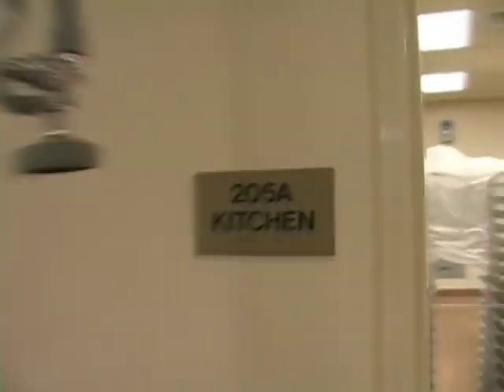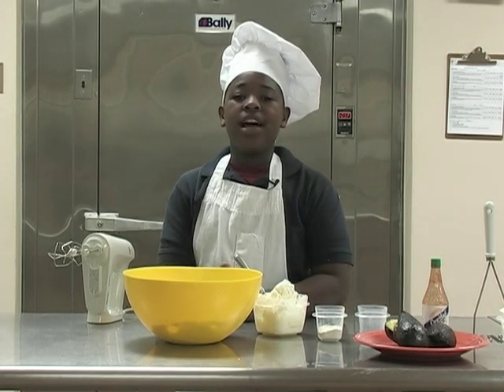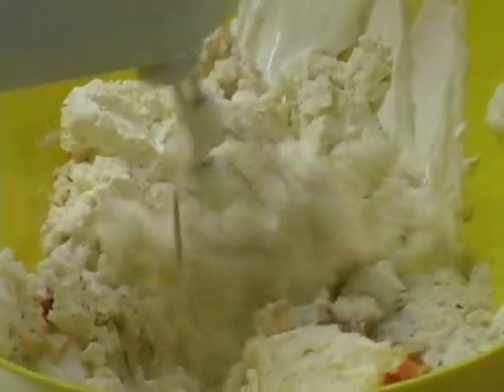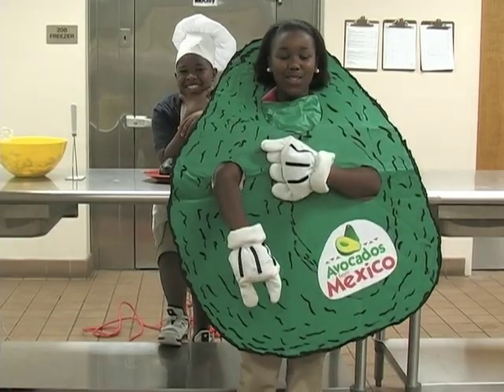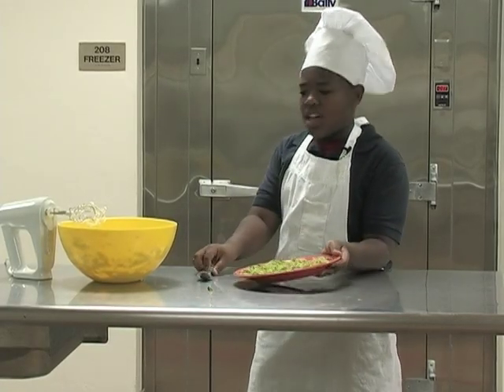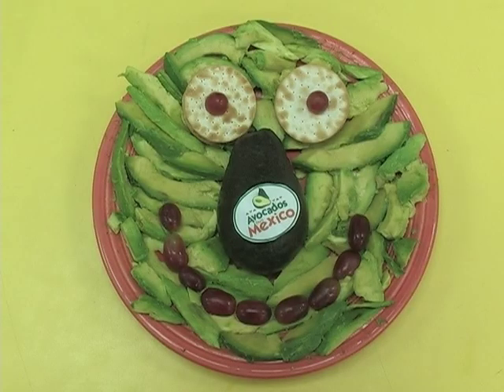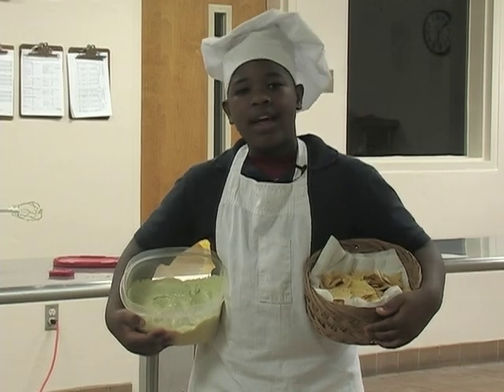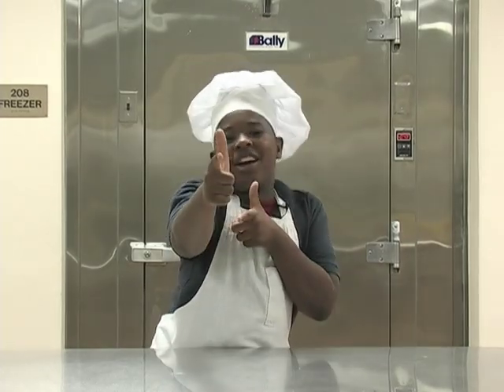Cooking with Avocados - Finalist in Acocados from Mexico Video Contest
The KEC TV news club students created this video for the Avocados from Mexico Mini Chef Video contest. They entered this contest with hopes of funding future travel expenses and  replacing broken studio equipment.

The video is KEC TV's version of a cooking show called Cooking with Avocados. Chef Guac, Anthony Bowie, shows the viewers how to make Yummy Yummy Creamy Ranch Avocado Dip. The dip was kid tested and approved by Anthony's classmates. He shared the dip with his classmates in the cafeteria at lunchtime.